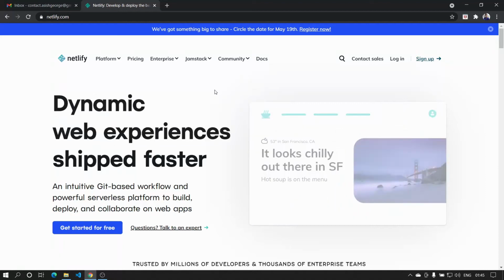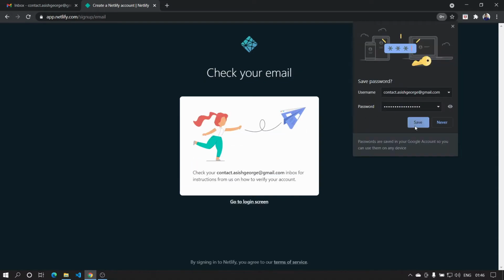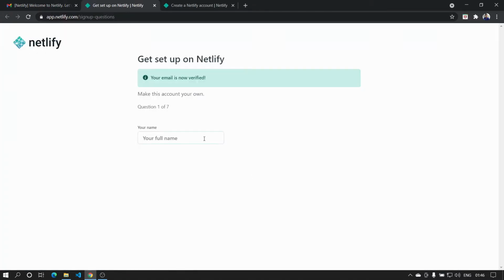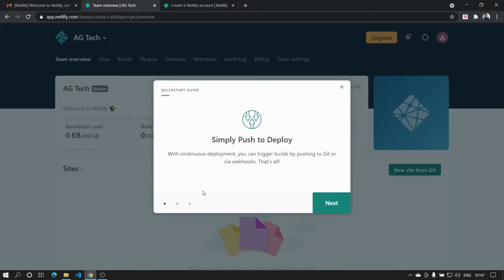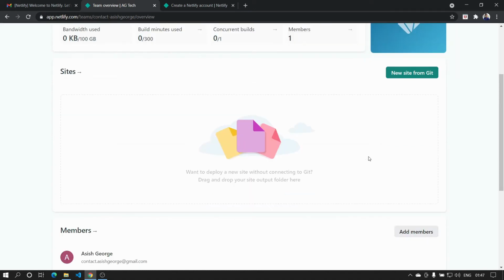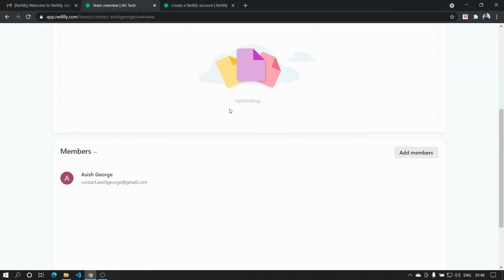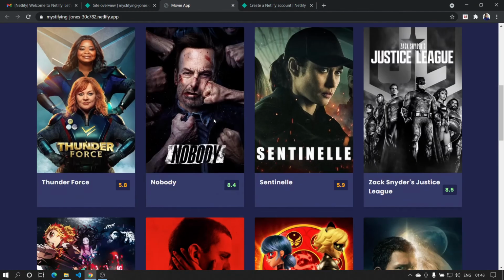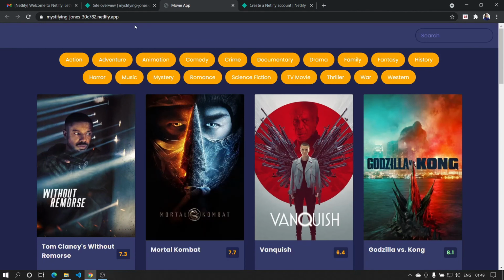Creating Account and Hosting a Netlify Site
In this video, we host the TMDB API application that we created on the previous videos using HTML CSS and javascript on Netlify. Netlify is a San Francisco-based cloud computing company that offers hosting and serverless backend services for web applications and static websites. So that is exactly what we will do. We will host our static site on netlify.